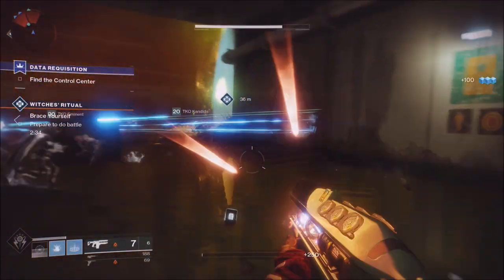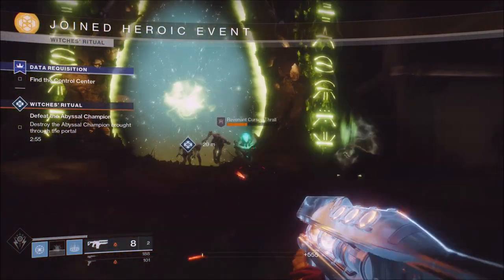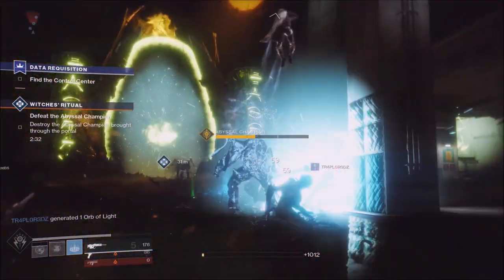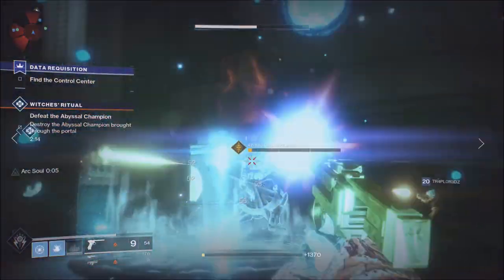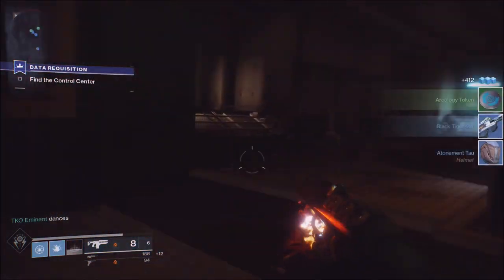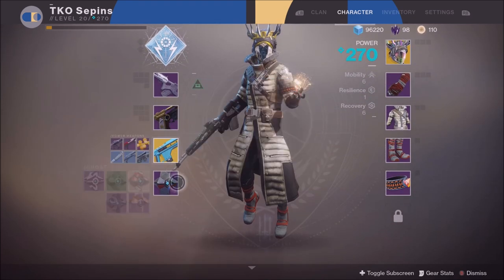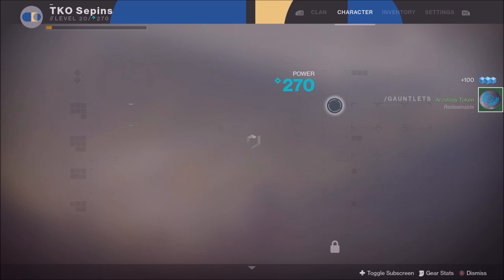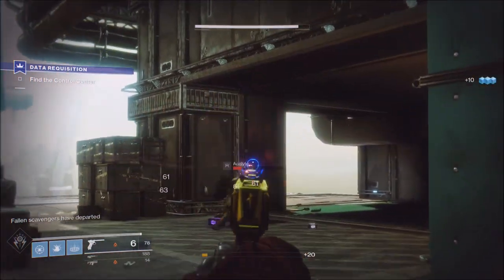Destiny 2 | HIGHEST DPS WEAPON "Merciless" EXOTIC FUSION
HIGHEST DPS EXOTIC in DESTINY! LOOKS AMAZING! SUPER RARE DROP as well. READ BELOW!